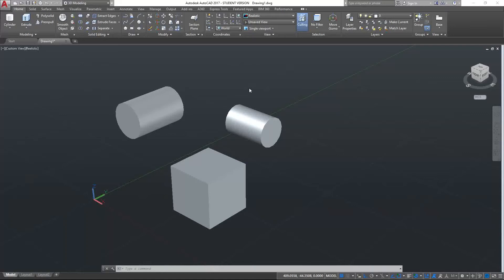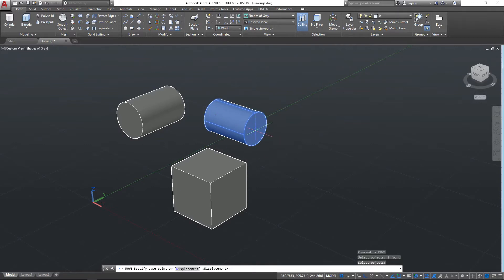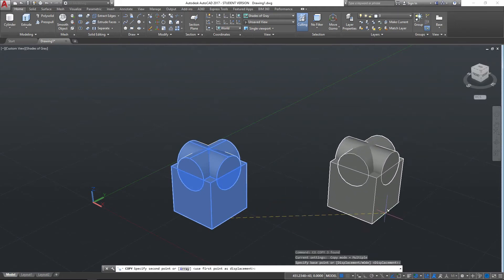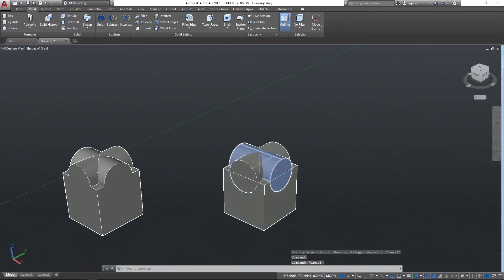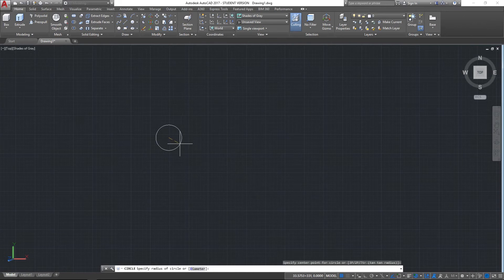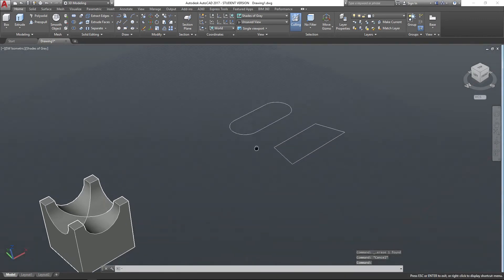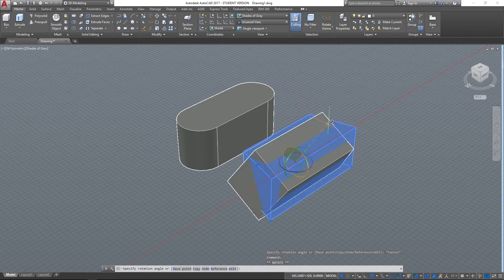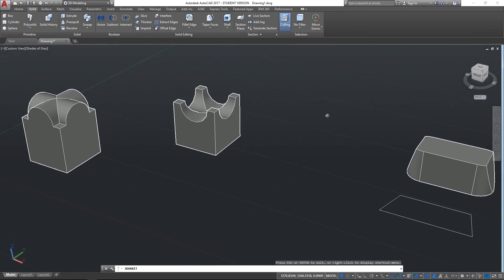AutoCAD 2017 Tutorial: 3D Modelling, Boolean Commands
This AutoCAD 2017 tutorial video demonstrates how to use the Boolean commands, union, subtract and intersect.